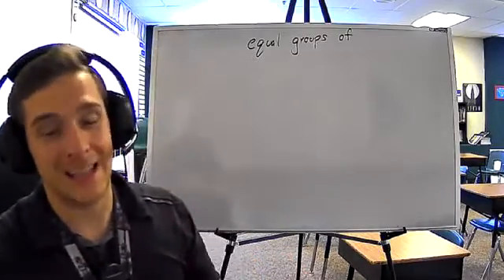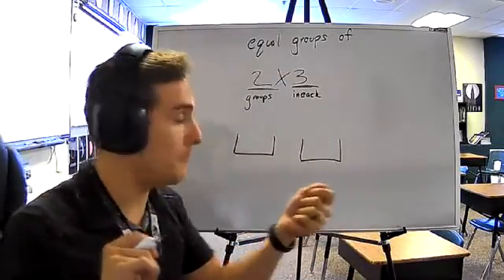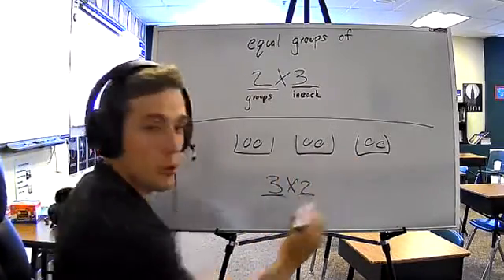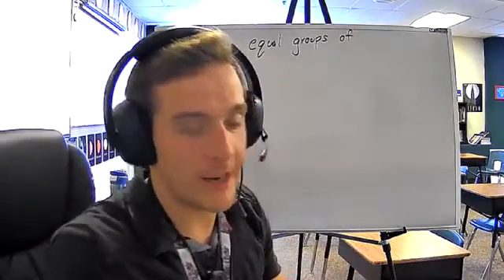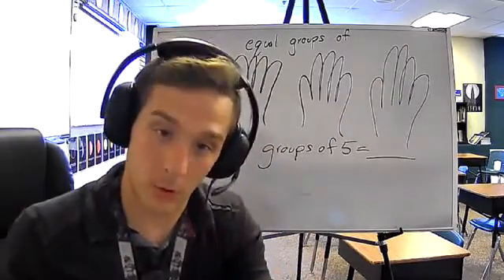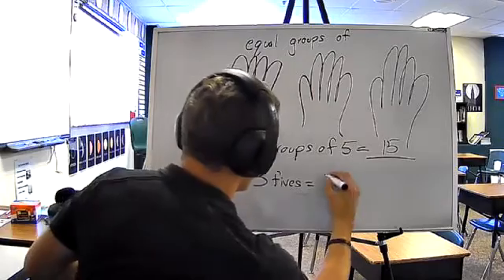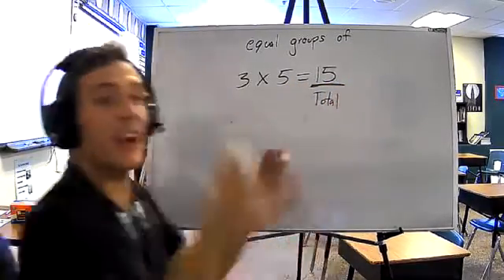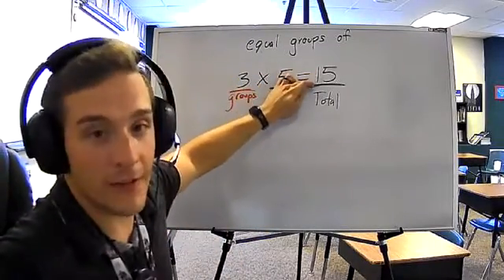M1L1 | 3rd Grade Eureka Math